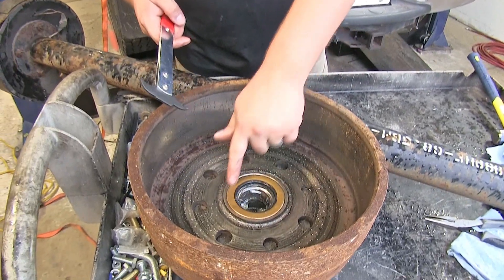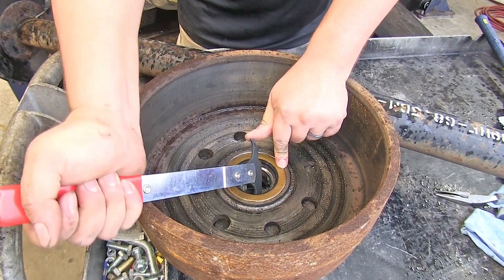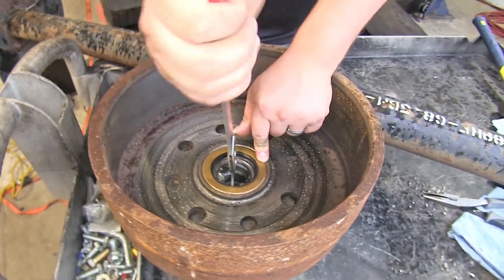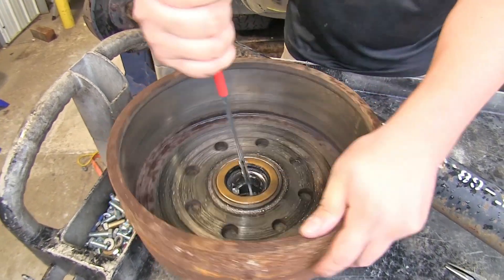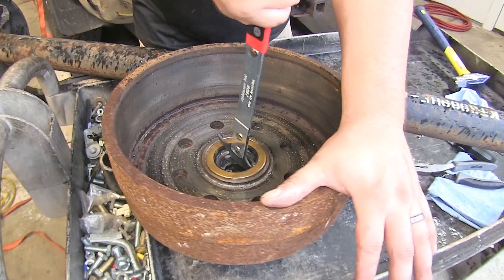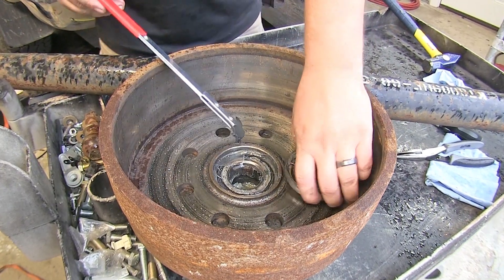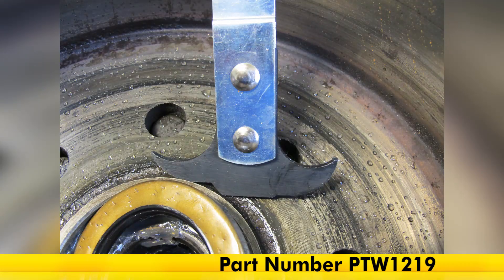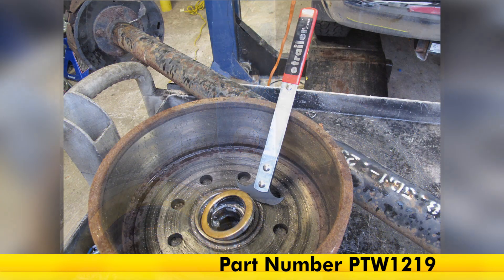etrailer | Feature Breakdown: Seal Puller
Click for more info and reviews of this Performance Tool Lubricants Sealants Adhesives:

Today we'll be showing our performance tool Seal Puller, Part Number PTW1219. We have 2 different size edges here for the different size seals that you need to pull. This is for a thicker, deeper seal. This is for your more shallow seals. Got a heavy-duty, chrome-plated shaft that gives you nice leverage when pulling your seals out. All right. Let's got pull our seal out.

We've got a seal in place. I'll stick my thicker edge in there. Just kind of wedge it in, then I'll just pull back towards me. You may need somebody, or put your hand on the other side, just so you have extra leverage. It's that simple.

Just that extra leverage to get your seals out. That's it for our look at the performance tool Seal Puller, Part Number PTW1219. You can find this and everything else right here at etrailer.com. What's up, man.